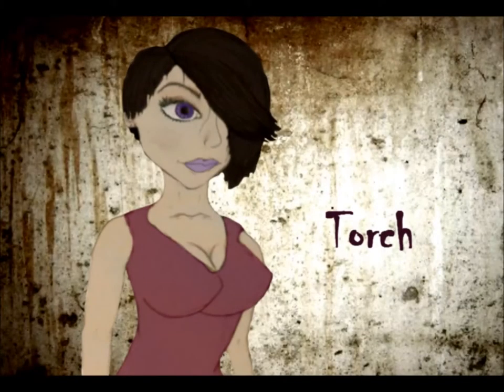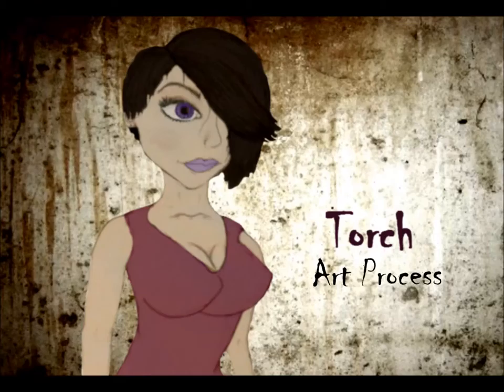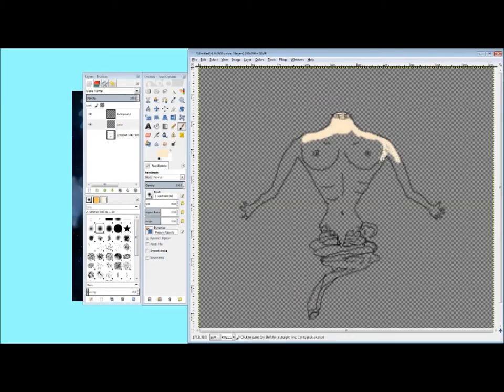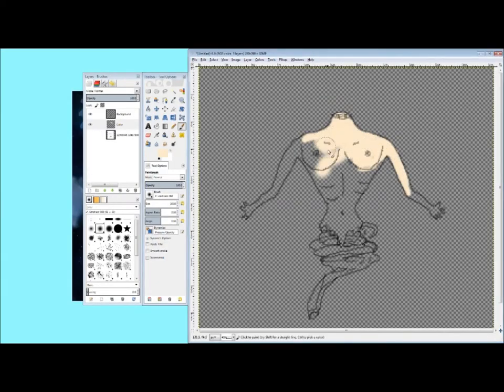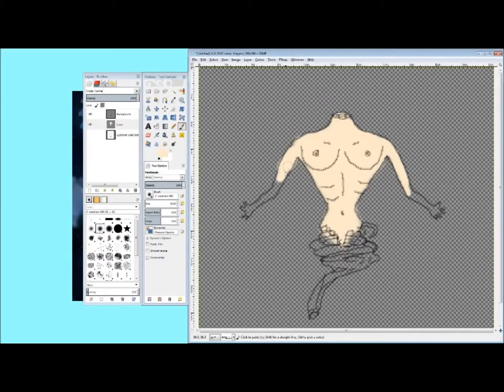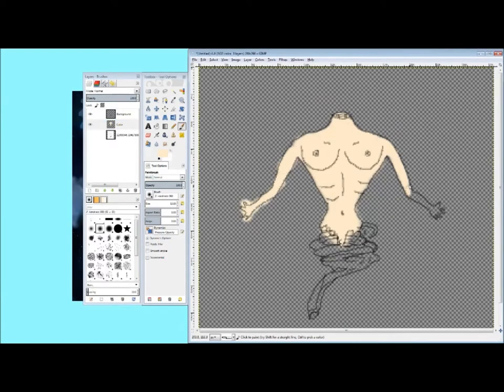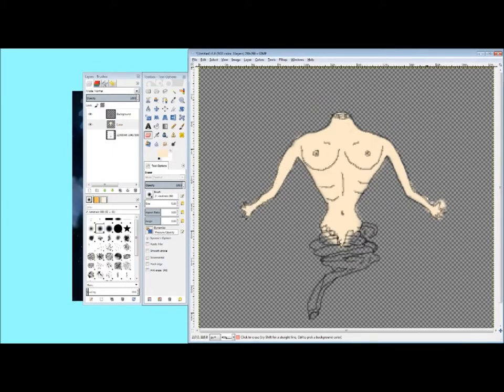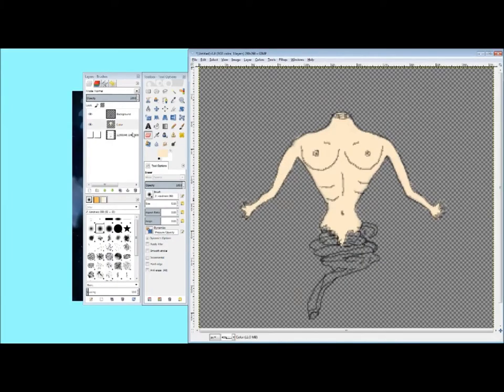Torch - Artsy Trailer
Torch is our newest project since "Dear Anne" isn't gonna be ready for awhile. Torch is a horror game from the top down perspective. The monster is randomized every layout and so is the map objectives and decorations. This is a short video of how our art is made!